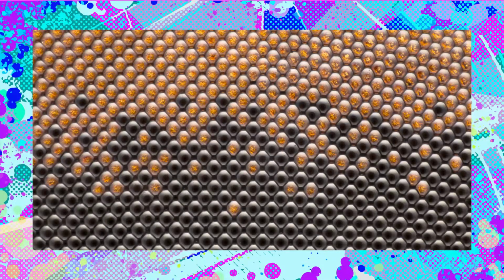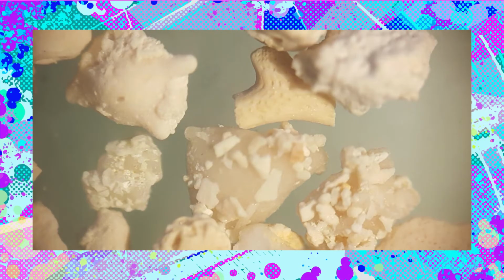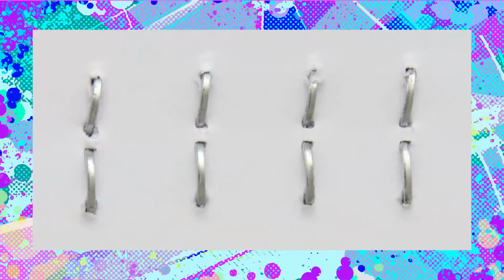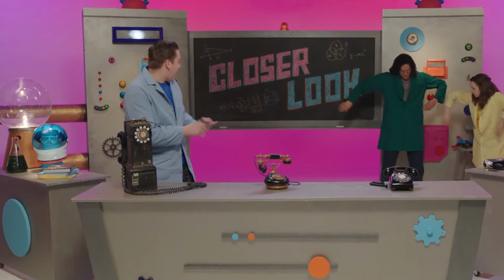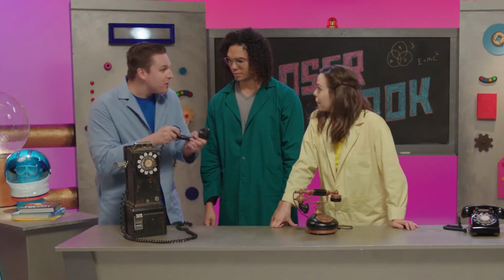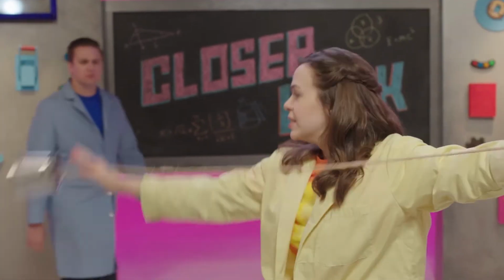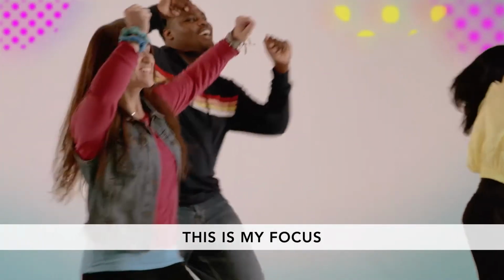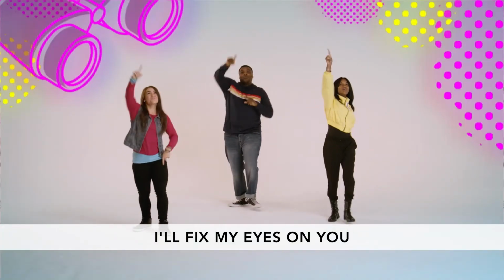VBS ELEM Day 4